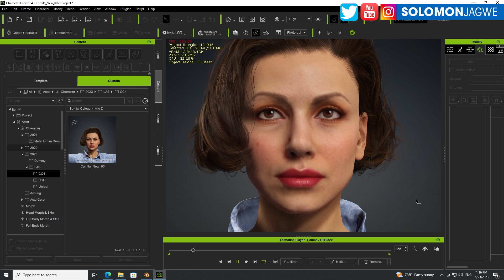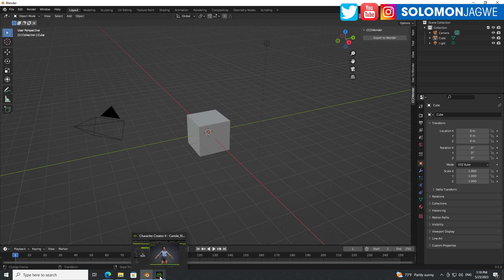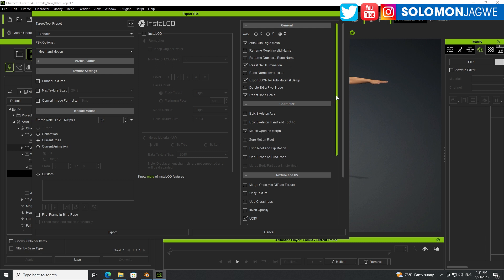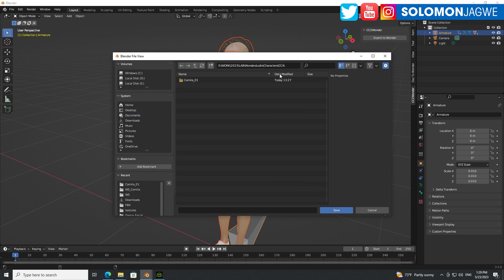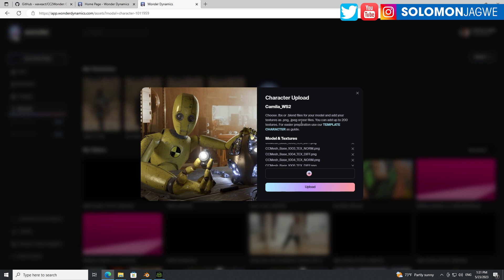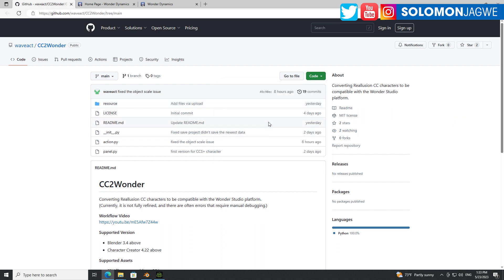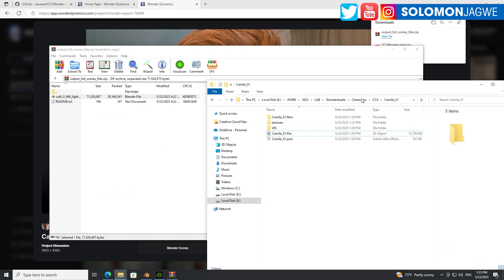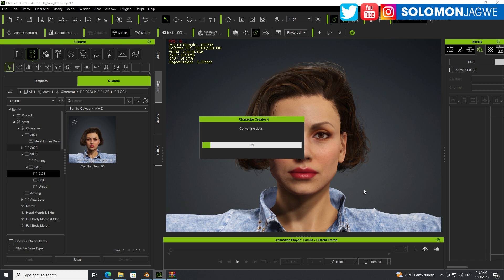How to Export CC4 Characters to Blender and Wonder Studio Ai | For Full Body and Facial Animation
Free CC to Blender Addon: How to Export CC4 Characters to Blender and Wonder Studio Ai | For Full Body and Facial Animation ~ In this video I walk you through How to Export CC4 Characters to Blender and import them into Wonder Studio Ai | For Full Body and Facial Animation Wonder Dynamics, to automatically animate, light and compose CG characters into a live-action scene. This is incredible!! I will continue to share the tests I do with it.